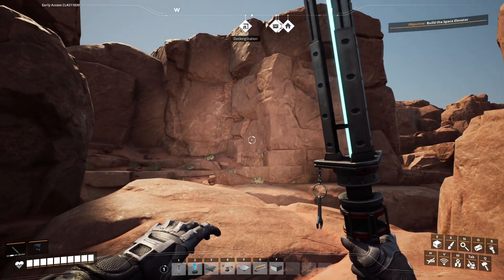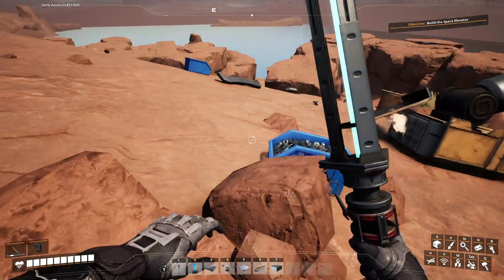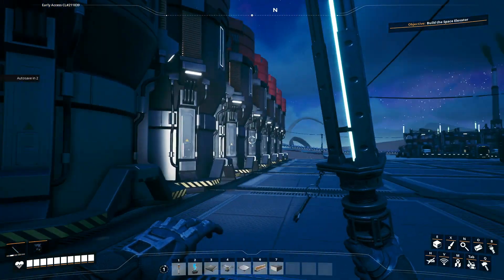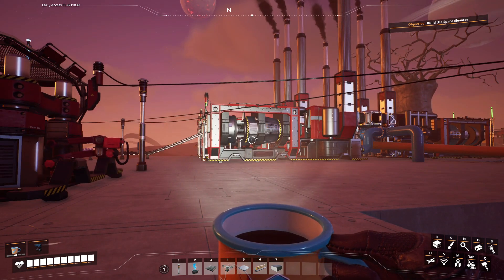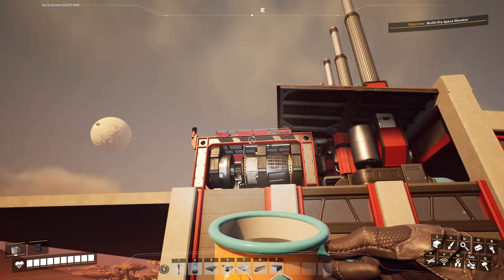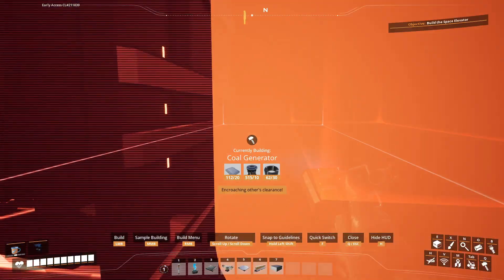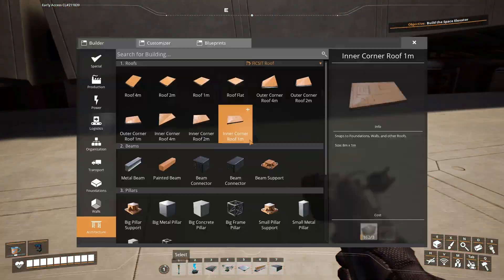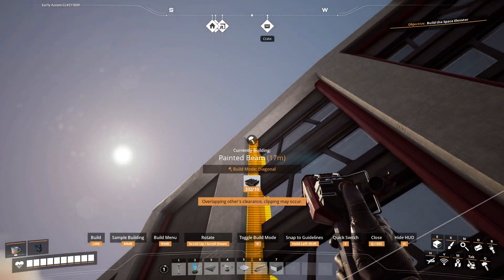Satisfactory S2-Ep 09: Power Plant Building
Satisfactory, the highly beautiful and addictive game by Coffee Stain Studios.  We're back to try once more in Update 7.  This time, starting in the Dune Desert, we will face new hardship to our pioneer's existence.  But the cost does have its rewards, huge open areas and many resources to be had.  Creating a beautiful build to go with this beautiful world will be our goal. I hope you enjoy!